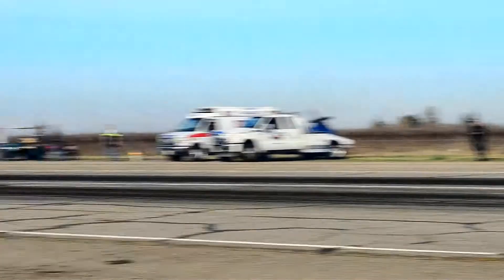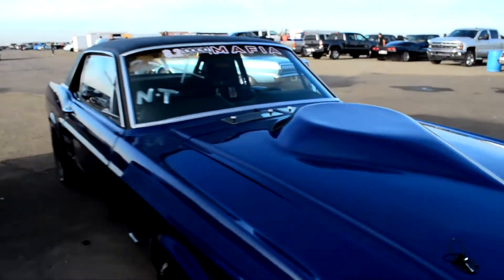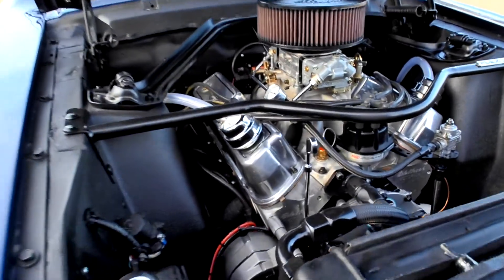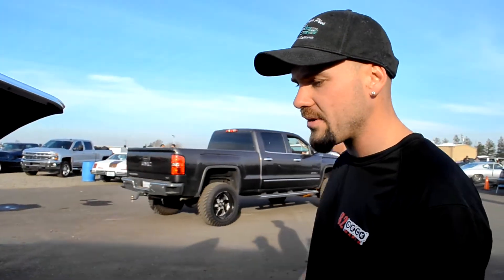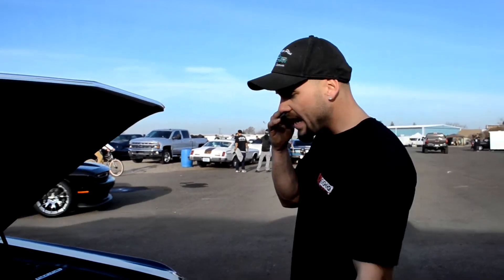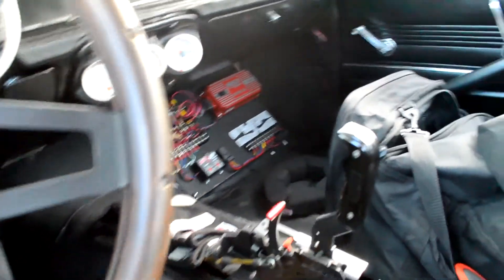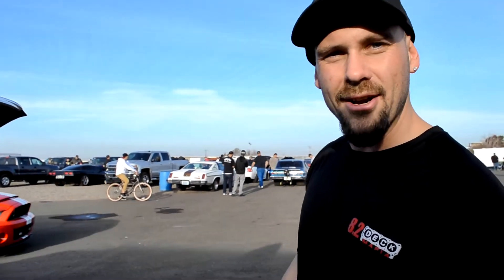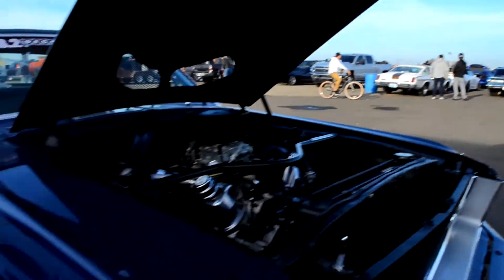Kingdon drags with that blue 67 mustang